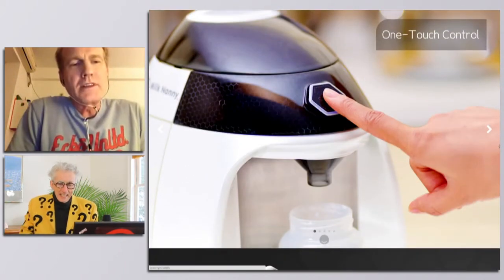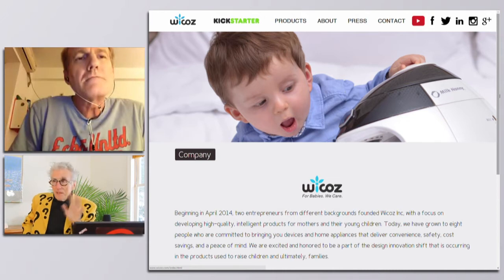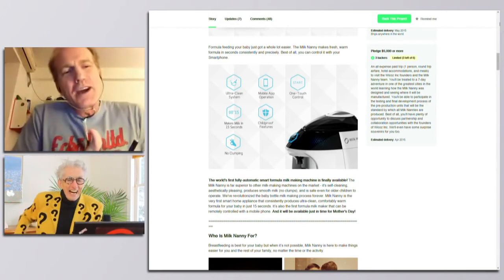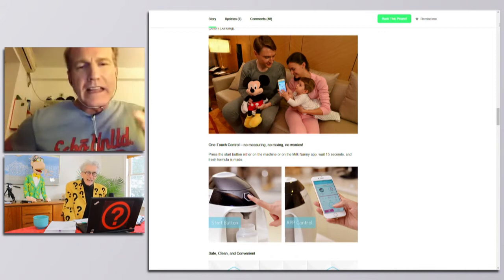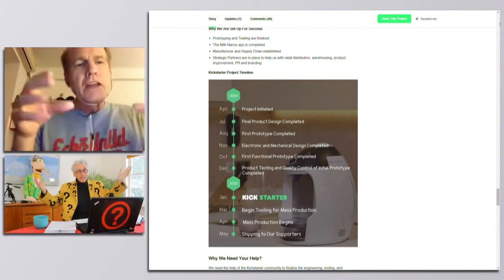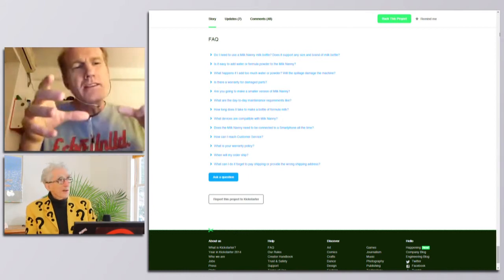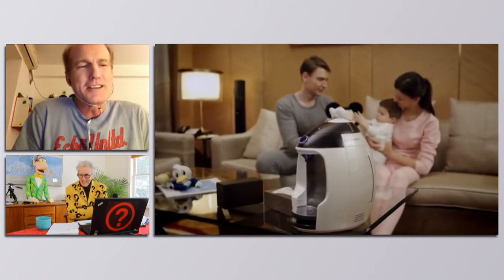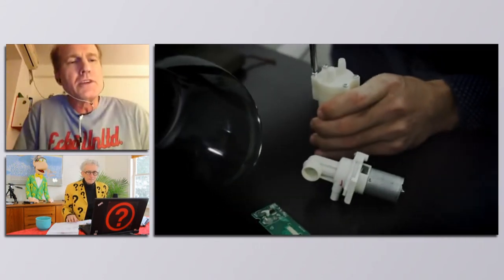Give A 50% Discount On Your Product Before You Make It & Get $100,000 On The Internet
Matthew Lesko of interviews James Filbird of about Milk Nanny, the world's first smart home formula milk maker.